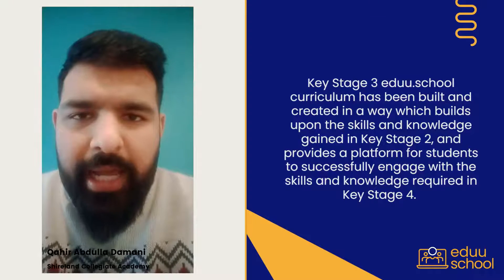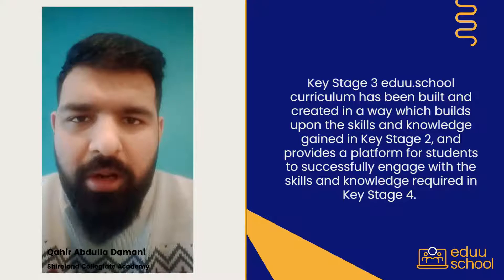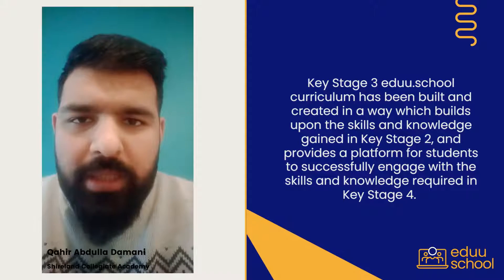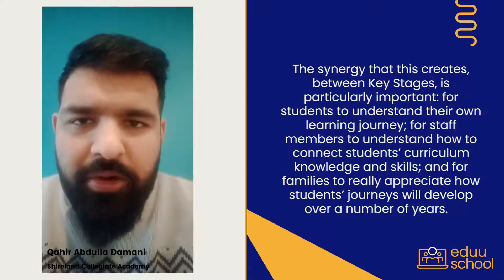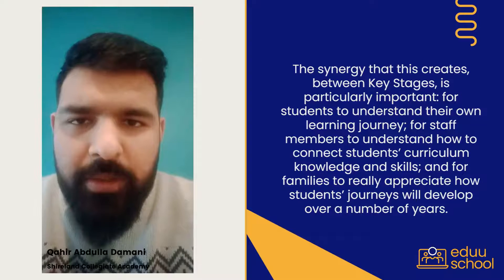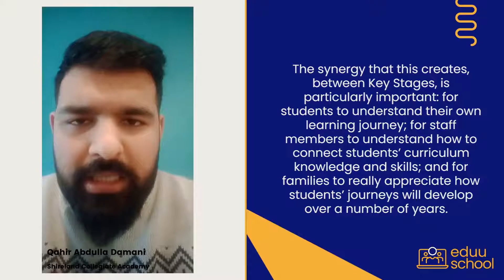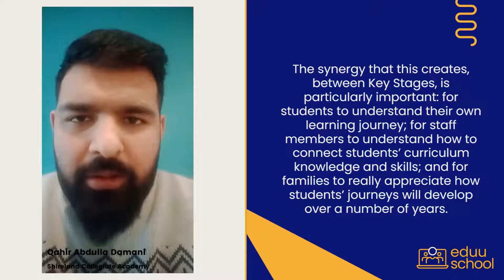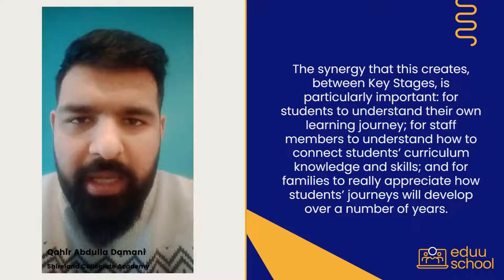KS3: Introduction Part 2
Qahir Abdulla Damani, Shireland Collegiate Academy, introduces eduu.school for Key Stage 3.

To learn more about eduu.school and to access free resources to use with your learners today,